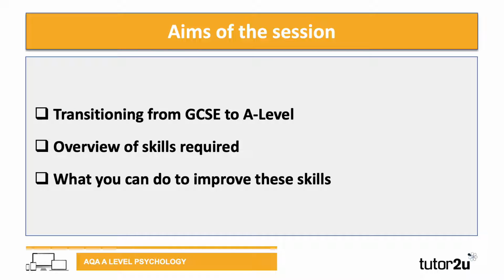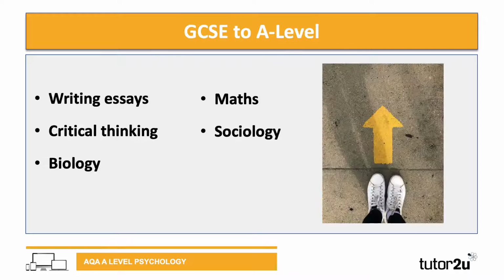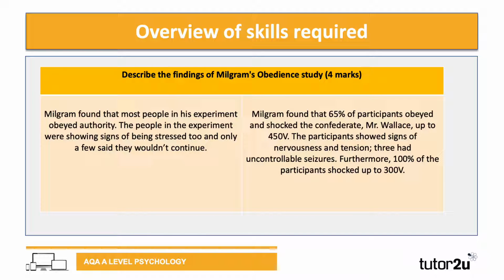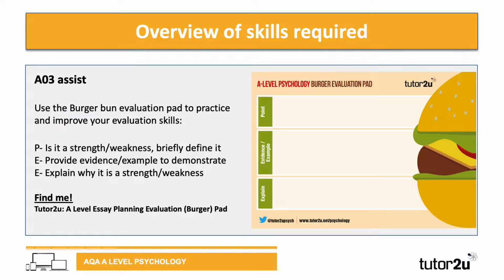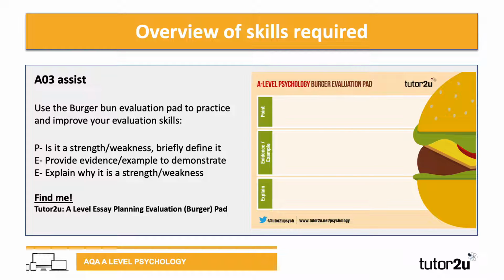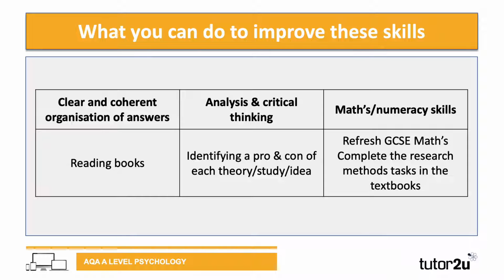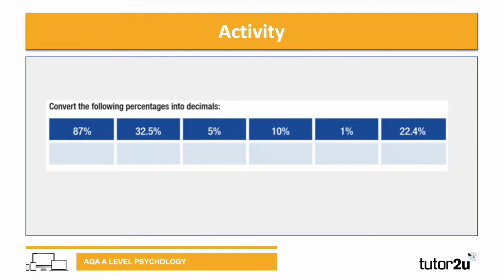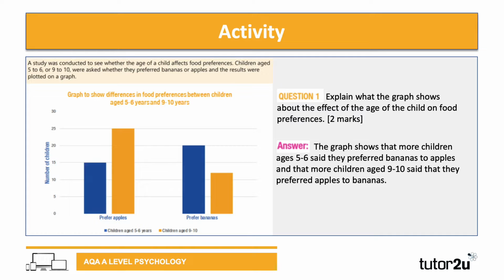Skills Needed for AQA A-Level Psychology | What You Need to Focus On for Exam Success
Here's an overview of the skills that students need to develop and focus on as they study AQA A-Level Psychology